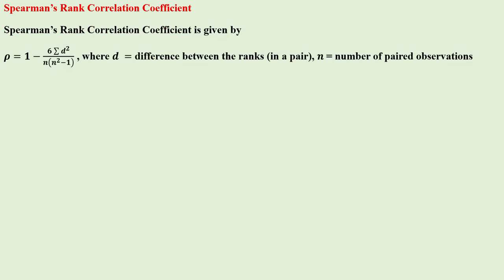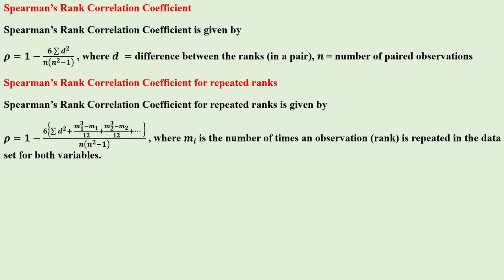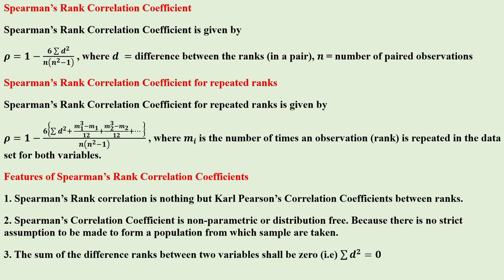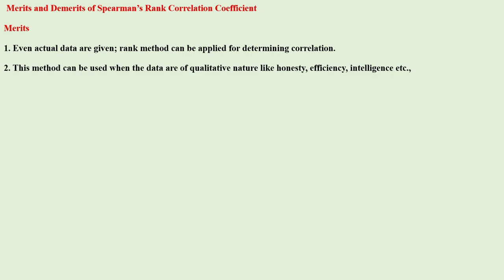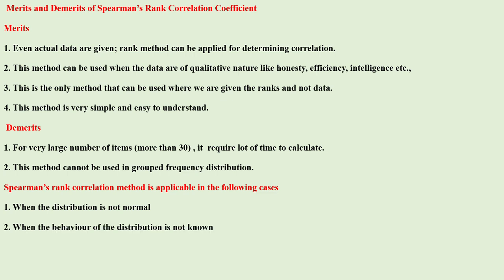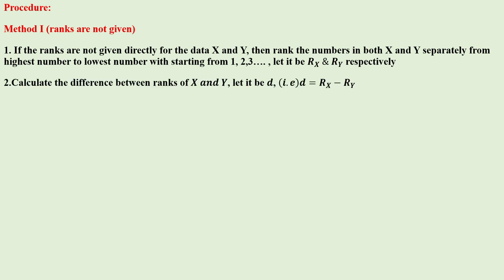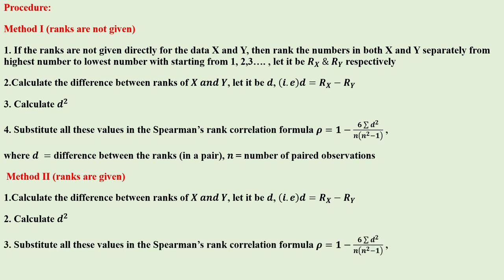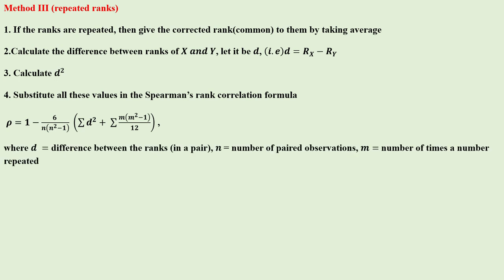correlation 12 , ProblemWithSolution , Please Share this video to your friends & needy 🙏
FeaturesofSpearman’sRankCorrelationCoefficients, Merits and Demerits of Spearman’s Rank Correlation Coefficient,